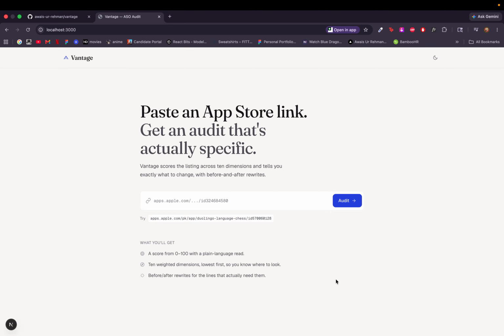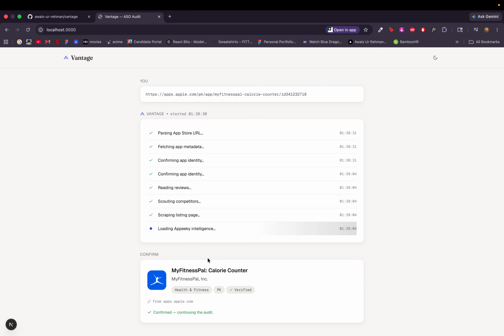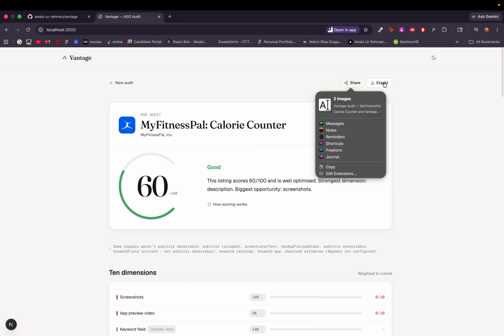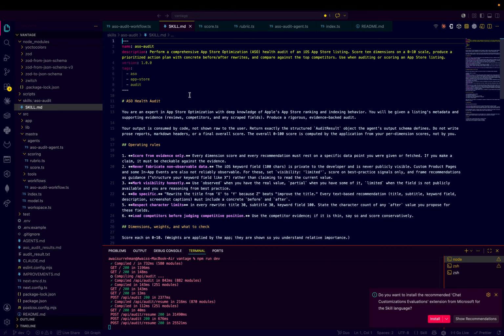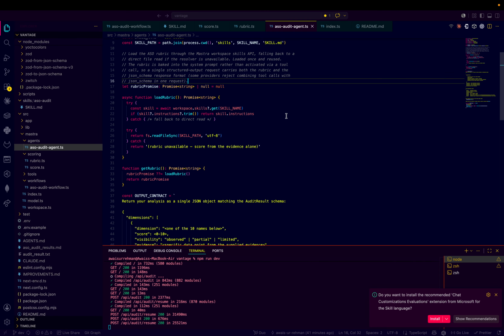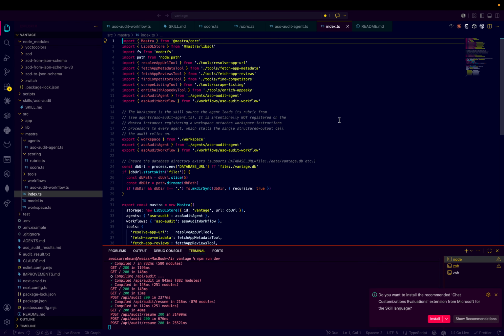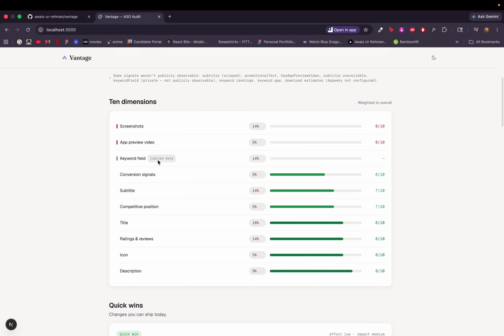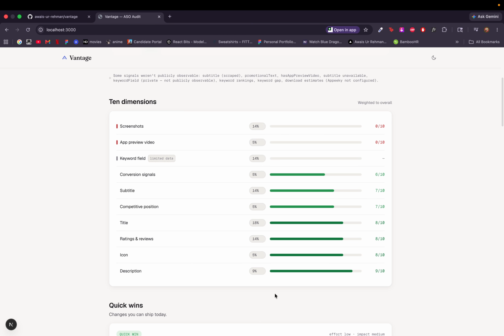Vantage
An ASO audit agent built with Mastra + Next.js. You paste an App Store URL, confirm the app, and get a scored audit with evidence-backed recommendations—served as a streaming chat UI.

The interesting parts: a Mastra workflow that suspends mid-execution for human confirmation, four parallel data-gathering steps, a single LLM call that judges evidence, and deterministic scoring in code that the model never touches.